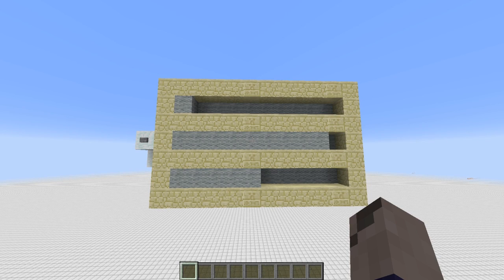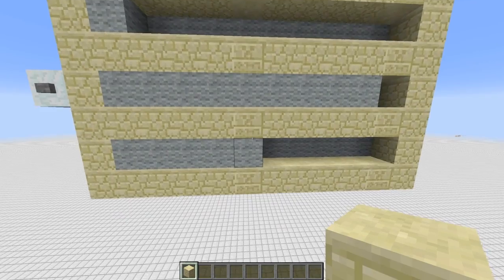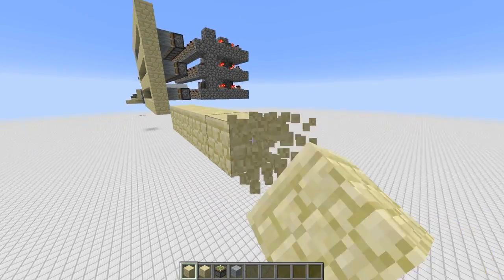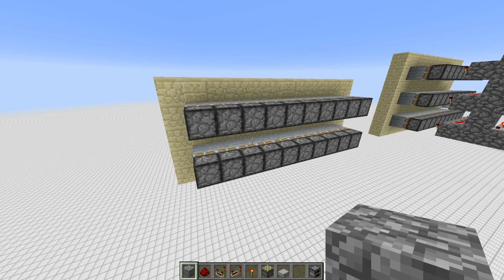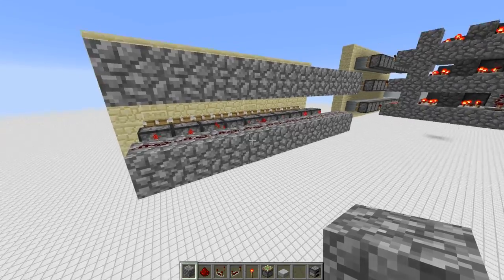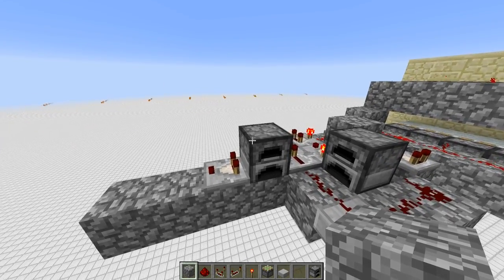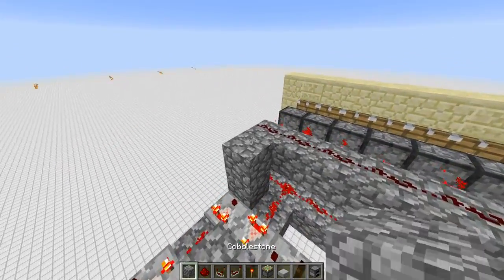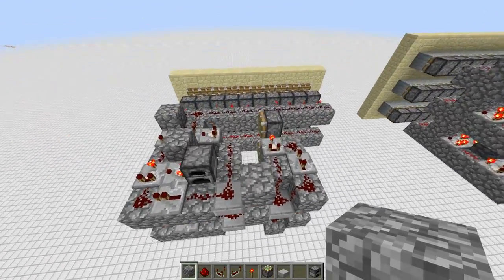Minecraft Decimal Counter (Base-N Counter) :: Redstone Tutorial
Can we hit 10 likes?
Hey guys! Sharir1701 here and today I show how to make my design for a decimal or base-n counter, which means a display that will count up sequentially and can handle multiple digits (or [base-n]-its). This counter design is very easy to make, very compact and very survival friendly. It also doesn't cause virtually any server lag because it doesn't cause lighting updates, unlike lamp displays. Enjoy and let me know!